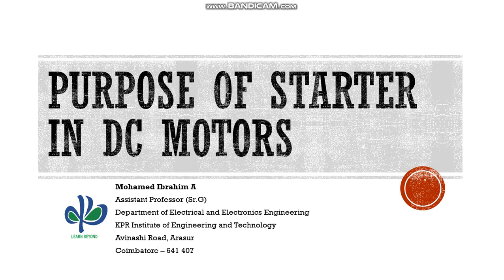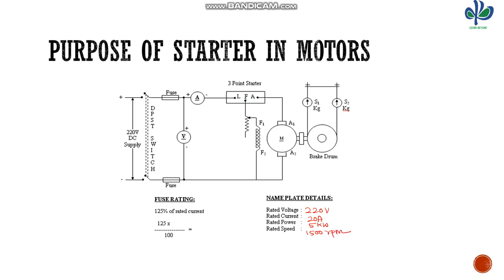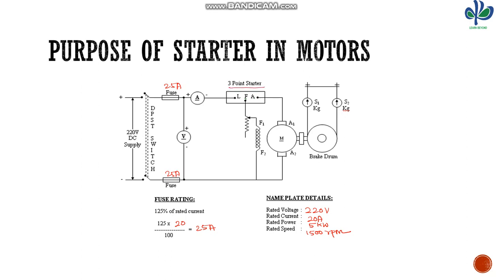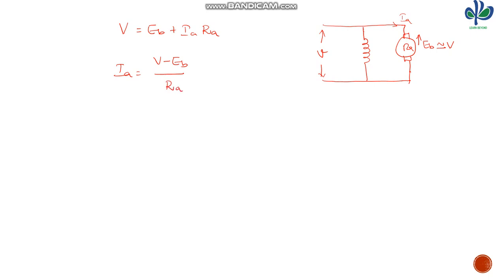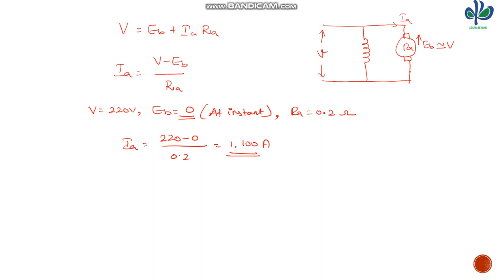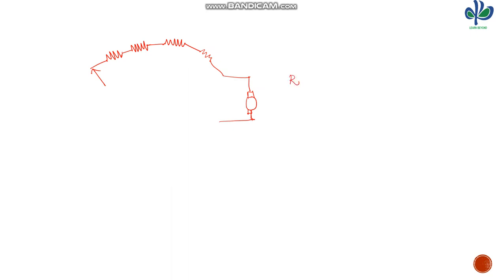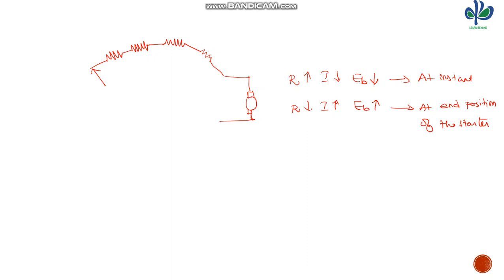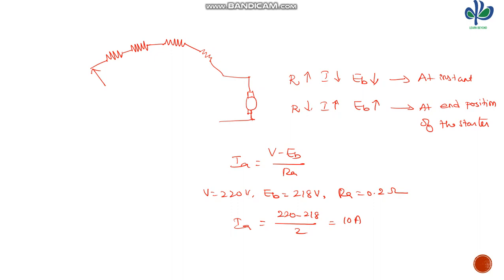Starter in DC Motor AMI